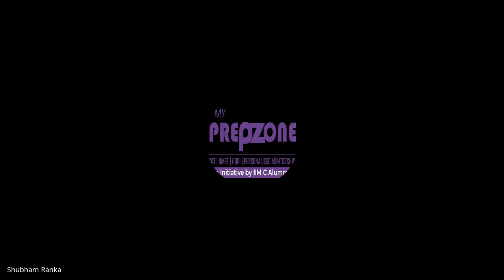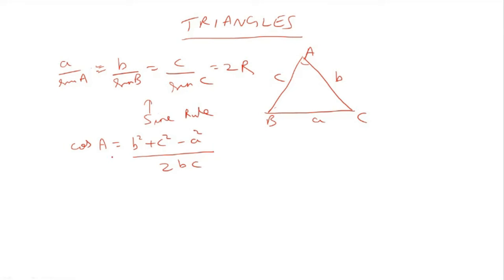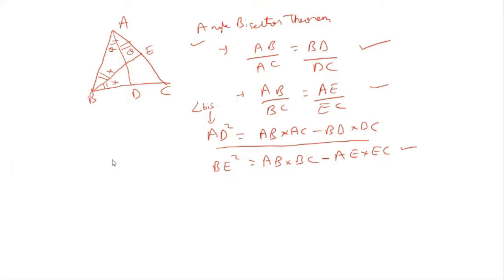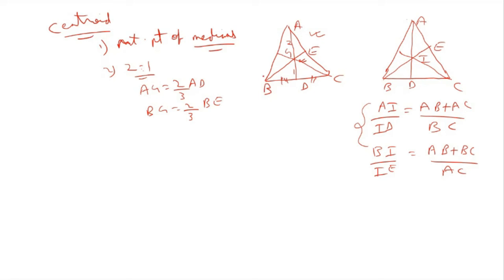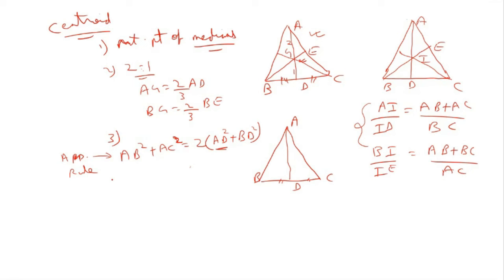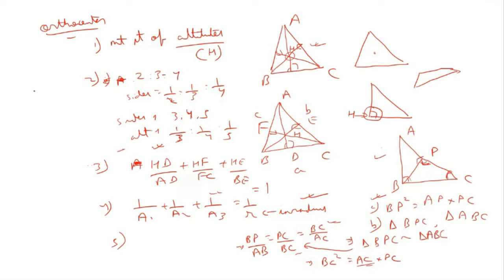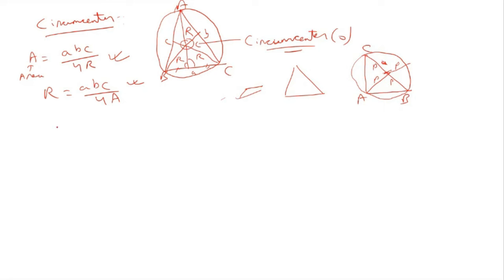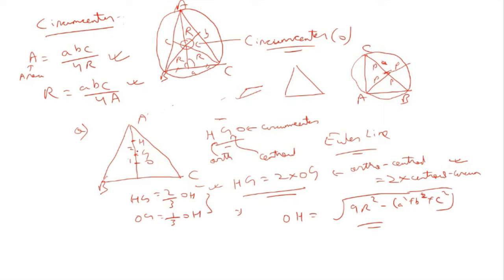Advanced Geometry - Lesson 1 | FREE Advanced QA Course for CAT 2024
🎓 CAT 2024 Students - You Are Not Alone! 🎓

We have launched a pocket-friendly 1:1 mentorship course, with course content access valid for 2 years, for just under ₹9999/-! 📚✨

📞 Ping us on 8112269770 for any questions.

(The largest FREE MBA-Prep Group for your daily practice with mentors)

Join PrepZone, an initiative by an IIT-IIM Calcutta alumnus for end-to-end CAT preparation. We not only help you get your dream IIM calls, but also go beyond the conventional and help you with GD PI preparation, CV reviewing, internships, case studies, & finals preparation. 🚀📈